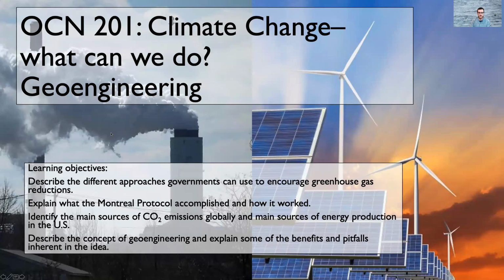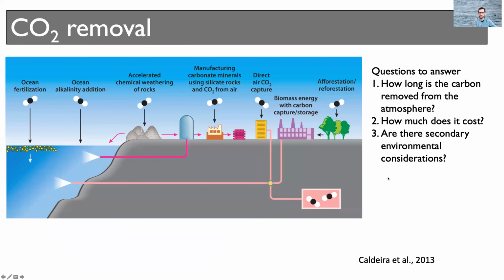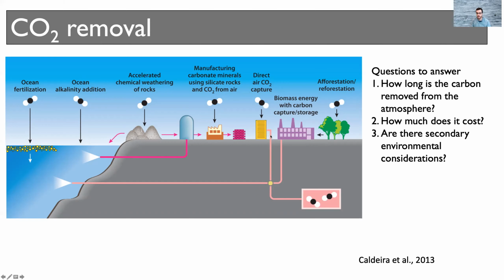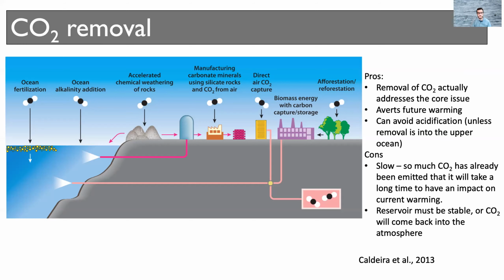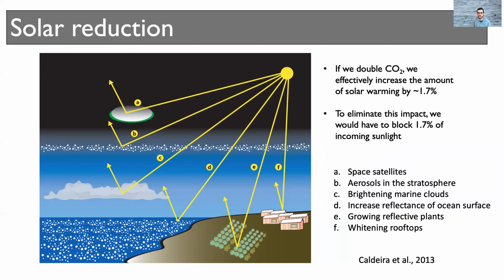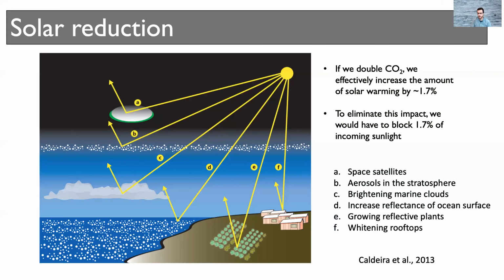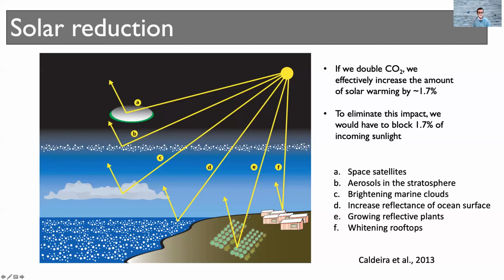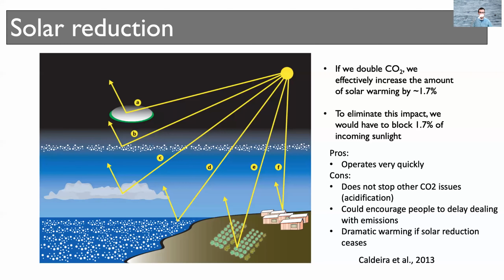Module 8.4C Geoengineering